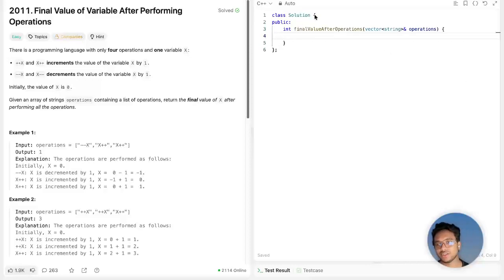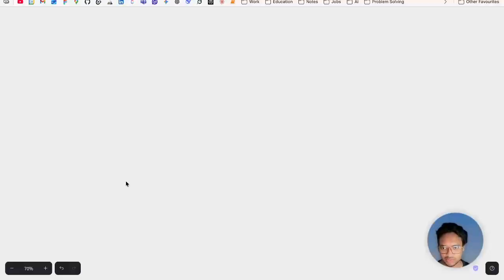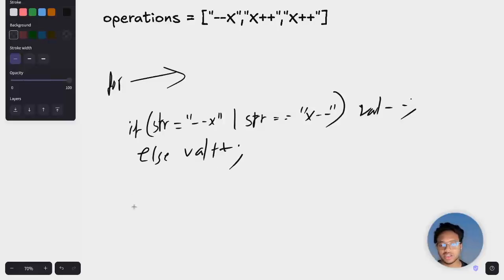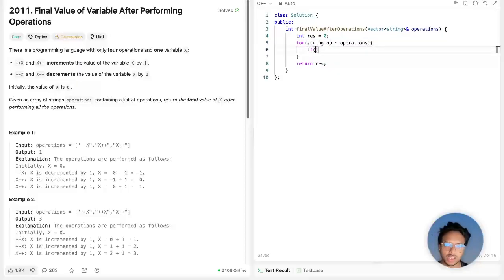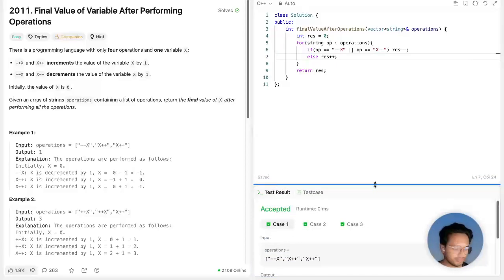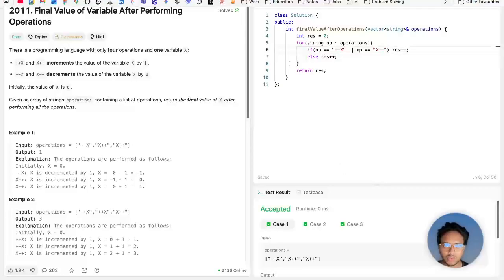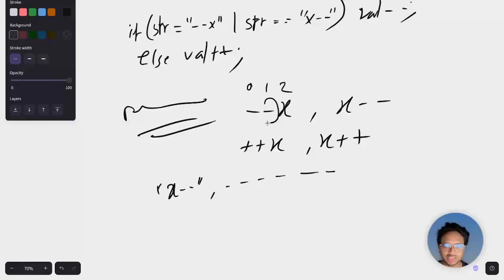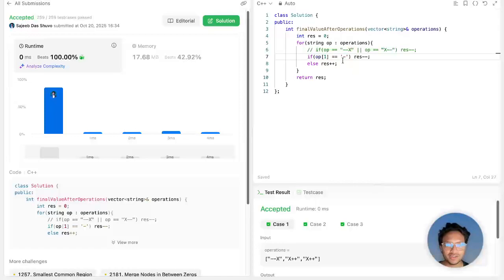Final Value of Variable After Performing Operations | leetcode 2011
⚡ LeetCode Daily Challenge: Final Value of Variable After Performing Operations | Simple Parsing C++ Solution
Solving today's LeetCode problem "Final Value of Variable After Performing Operations" using efficient character checking. This easy problem demonstrates clean string parsing and operation counting.

⭐ Key Concepts:
- String Parsing
- Pattern Recognition
- Character Indexing

💻 Language: C++
📊 Difficulty: Easy